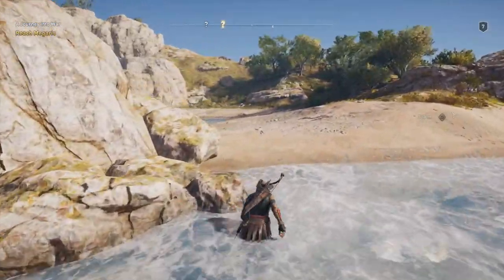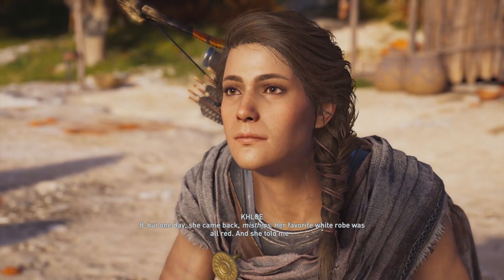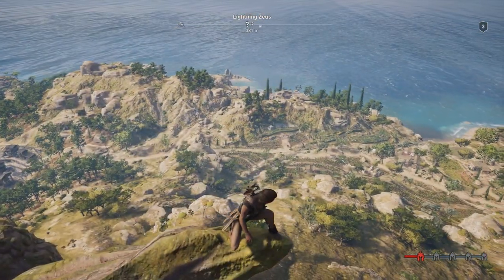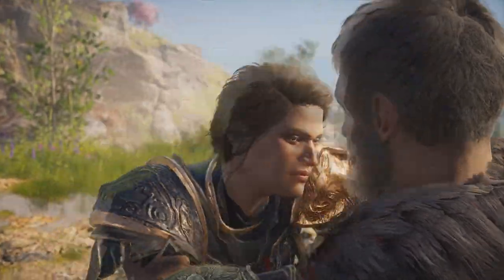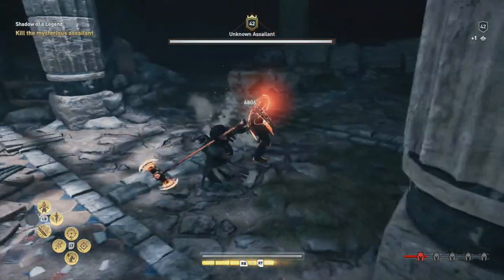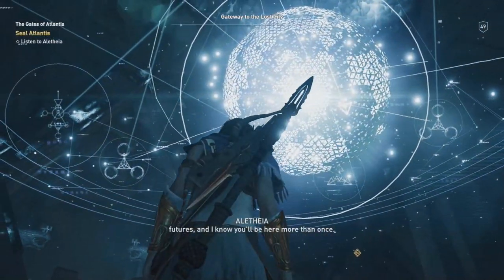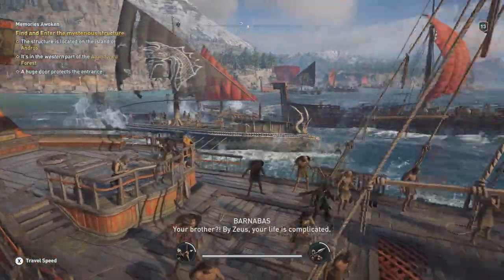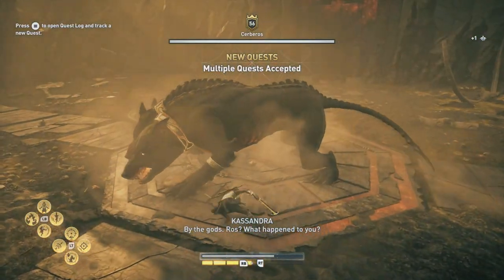Assassins Creed Odyssey Review - inc all DLC (State of the game in 2020)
A review of Assassins Creed Odyssey. I was extremely late to the party with this one since i only purchased it in March, but i have played it everyday since with the hundred hour mark being a distant object in my rear view mirrior.

This game, is an absolute masterclass. The amount of time and effort which has been poured into it is just astounding. The are literally hundreds and hundreds of hours of content available in this, and with the ability to actually create your own quests/download other peoples? potentially its endless.

It feels a lot like a full on RPG to me this time around, there are stats/exp to get, gear to find, multiple choice dialogue options you name it.
You can play this game without knowing a thing at all about Assassins Creed, so it is an amazing jumping on point for new fans to the series.

Please just take a look at the video and let me know your thoughts on it!

Lee/Alphari